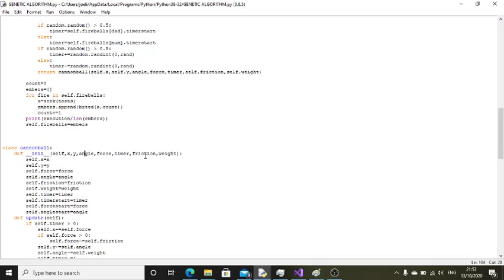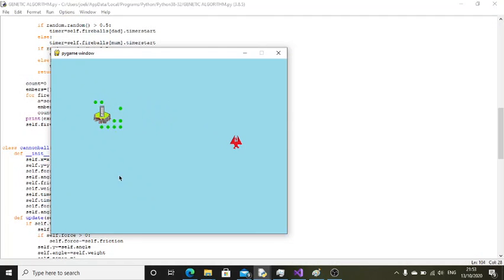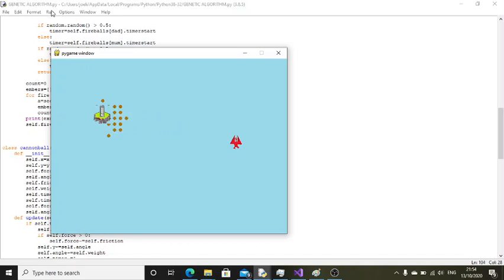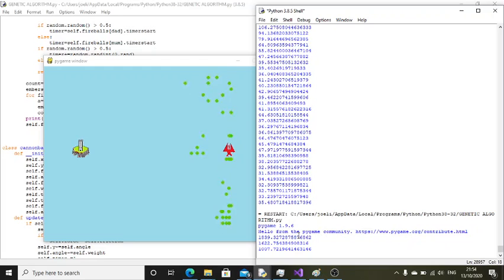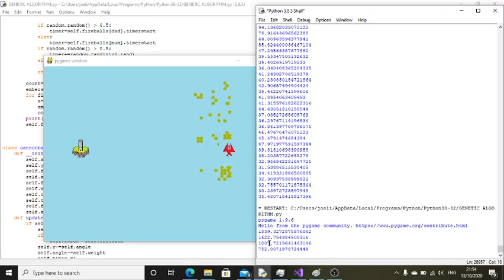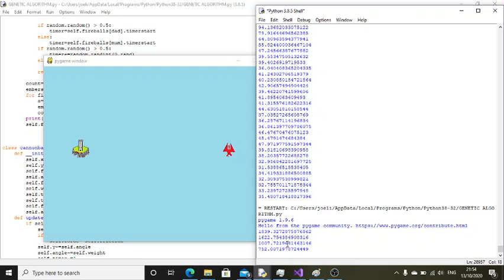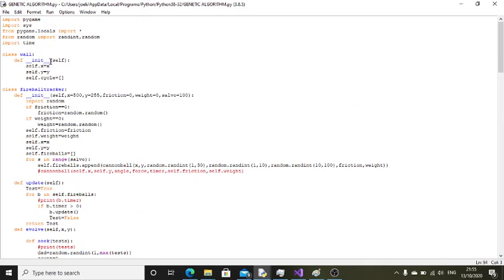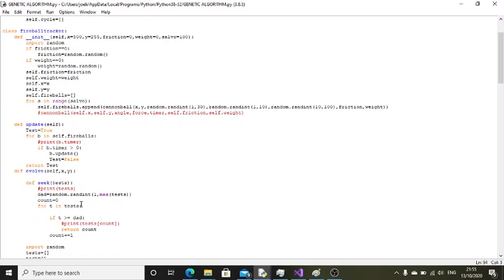Python Genetic Algorithm Part 3 Evolution as the Algorithm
This is a quick video to broadly show how solutions can improve over time by introducing genetic and evolutionary aspects. Just for fun the dragon tries to breathe fire on the castle. The up thrust, force and time to detonation are all values that can be changed. Each successive generation/salvo recombines the values weighted towards the best performing fireballs and adding a certain level of random variation while not being too elitist which would not explore the solution space efficiently.

The selection process is called roulette wheel evolution selection.

As you can see the dragon hits the target. Now this might look like a kids game I made (and yeah what of it?) but the interesting thing here is how you can simplify other data science problems with a little coding you can run the algorithm repeatedly recombing the inputs to evolve better models leaving the cycle to run over night.